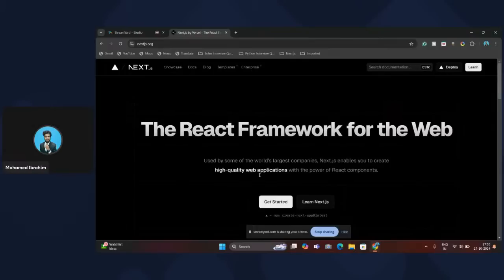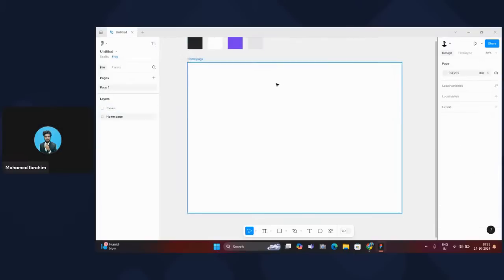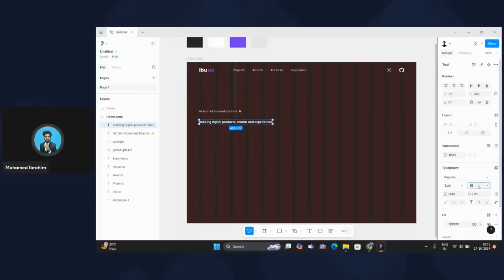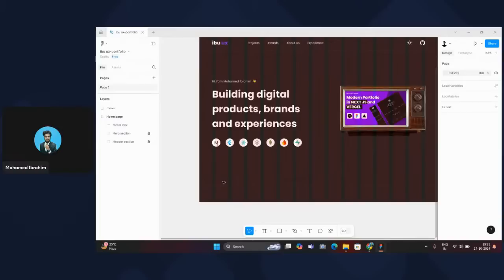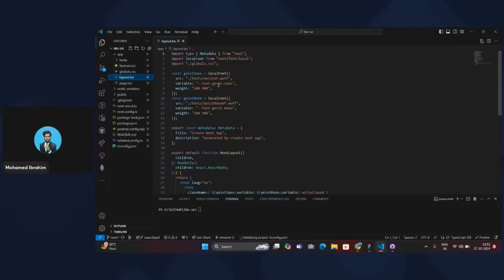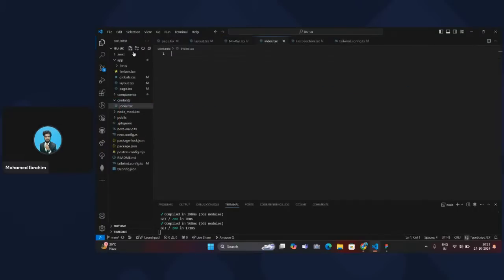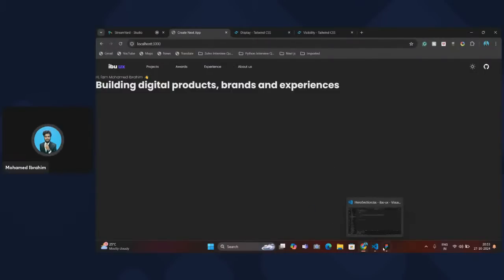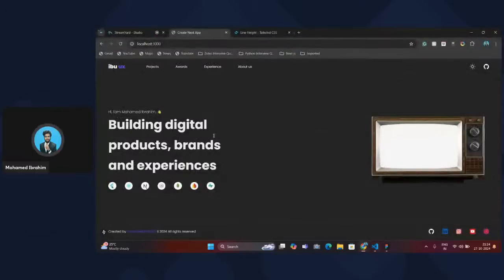Deploy your modern portfolio with NEXT JS and VERCEL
Welcome back to another video folks!
Deploy your own portfolio in Next js and Vercel in 2025. In this video, you will learn concepts like designing a website using Figma and developing it with Next JS! Of course a modern web development framework is currently on fire in industries and we are also going to deploy it on Vercel (hosting platform)